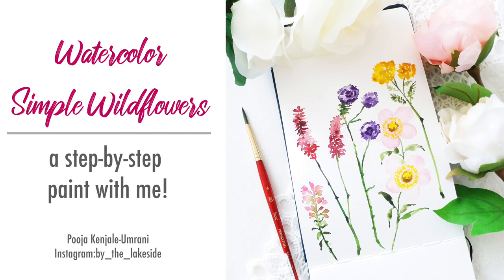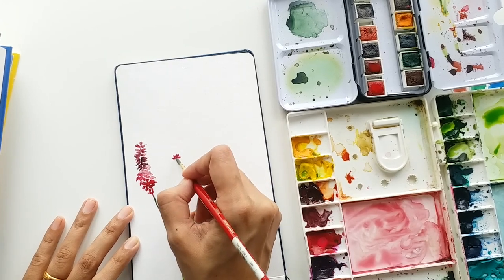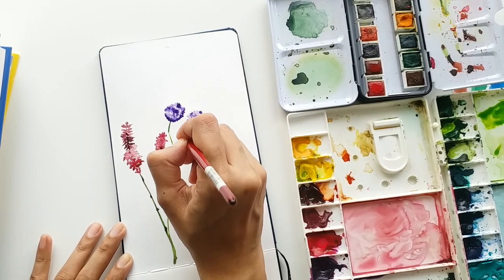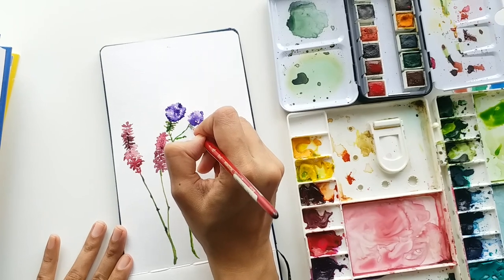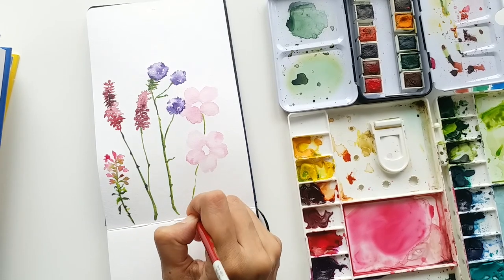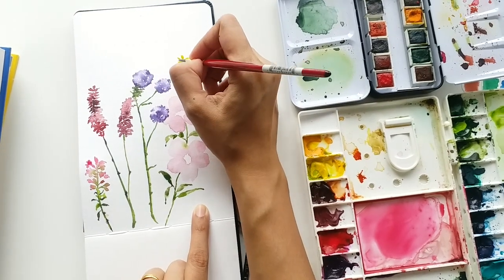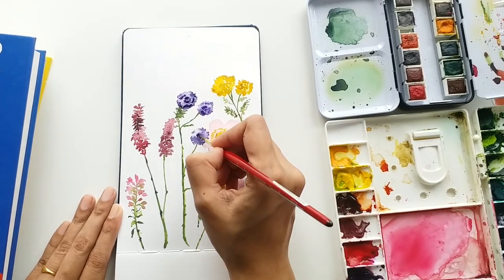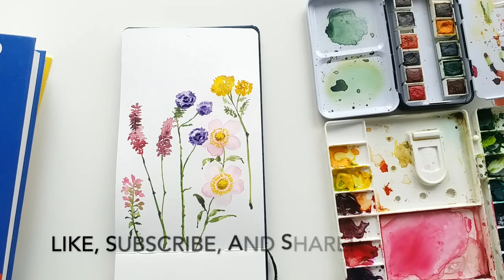Watercolor Simple Wildflowers - Easy step-by-step approach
Hello Friends!
Here is a simple tutorial to paint watercolor wildflowers.

Supplies:
Brushes: Princeton Neptune Round 4
Paper: Pentalic Watercolor Journal
Paints used in the video:
- Daniel Smith Green Apatite Genuine
-Daniel Smith Opera Pink
-Daniel Smith Naphthamide Maroon
-Mission Gold Sap Green
-Van Gogh Deep Yellow
-Holbein Gouache

I hope you enjoy this tutorial and I would like to know in comments how you like this video.

INFORMATION ABOUT MY SKILLSHARE CLASSES
If you want to learn in more detailed, technical way then you can watch my 9 Skillshare Classes which are designed in real time. All my classes are packed with information which will benefit you in your watercolor journey. We discuss:
-Supplies: Paper, paints, brushes etc.
-Composition Tips
-Color Mixing
-Basic sketching examples whenever necessary
-Project ideas and lots more.

HOW TO REGISTER ON SKILLSHARE:
Lastly, if you are not yet registered on Skillshare, please use the link below to get 2 months of free premium membership. Using this membership you can watch over 20,000 classes from artists and teachers all over the world! NOTE: Adding credit card details to register is a completely safe and secured way to register on Skillshare. If you don't want a paid membership you can always cancel it just before 2 months are over and you won't be charged a penny. So don't worry and register today!!

[Once you open the link click on "SIGN UP TO TAKE THIS CLASS" and you are all set to learn!!]

Happy Learning,
Pooja